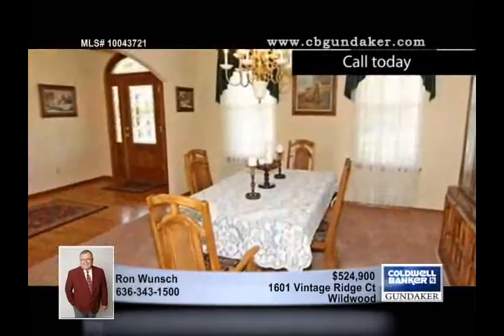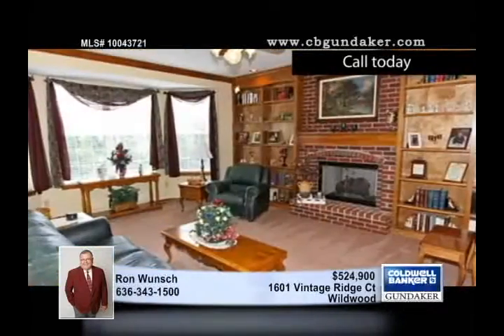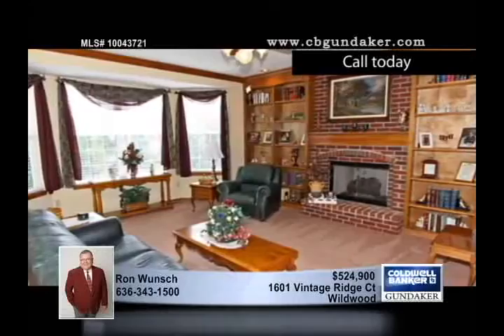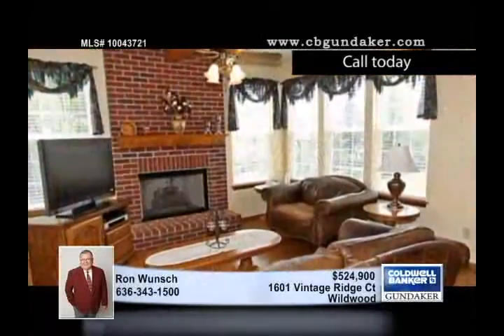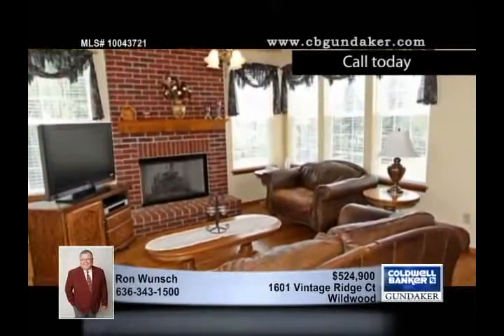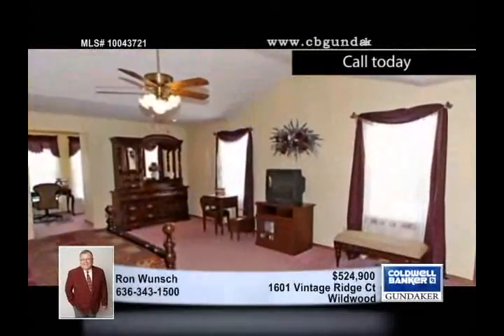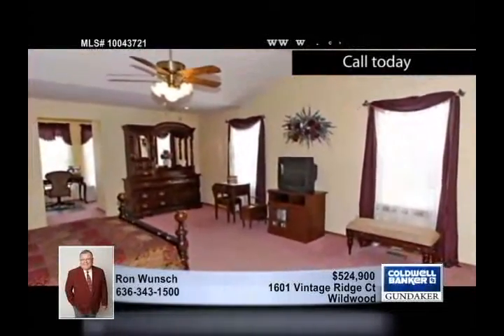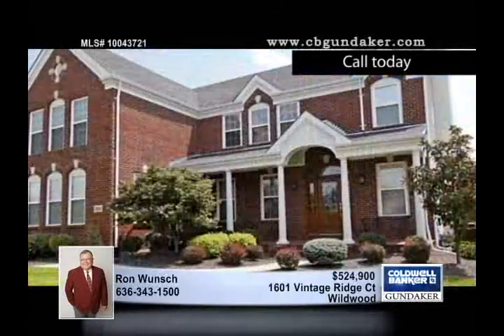Home for sale in Wildwood, MO | $524,900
Beautiful 2-Story Flower home in Rockwood School District. Exterior features full brick front, large porch, side entry garage & huge level lot. Beveled-glass front door leads to hardwood foyer, 9' first-floor ceilings, arched doorways and great room w/bay, built-in bookcases & brick fireplace. Kitchen w/center island, 42 in cabinets and breakfast room with beamed ceiling. Hearthroom has large windows, brick fireplace, hardwood floor & leads to beautiful outdoor deck. Formal dining room, 2 half baths. Wide rear staircase leads to upper level boasting a huge MBR suite w/garden tub, separate shower and his & her closets. Vaulted ceilings in MBR & sizeable bonus room. 3 more large bedrooms. BR2 has full bath; BRs 3&4 w/Jack & Jill bath all with large walk in closets & ceiling fans. Lower Level features spacious rec/family room, full bath, tall windows, plenty of storage and W/O. Addl features: security & sprinkler systems, intercom and cul-de-sac. Near shopping, schools, park and trail.